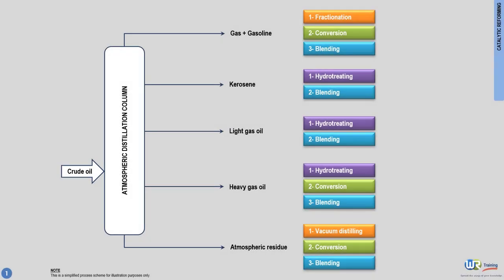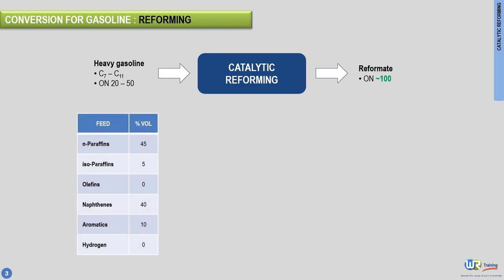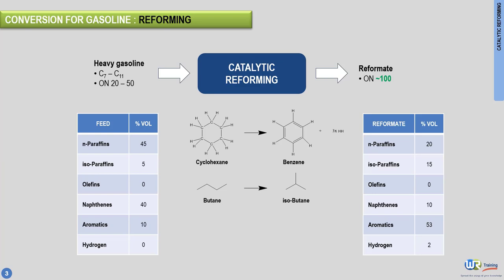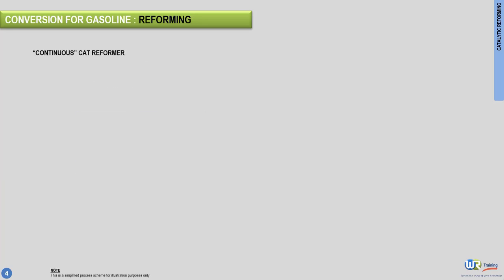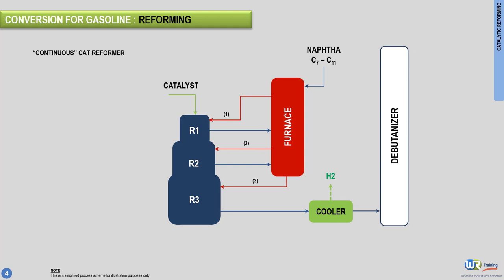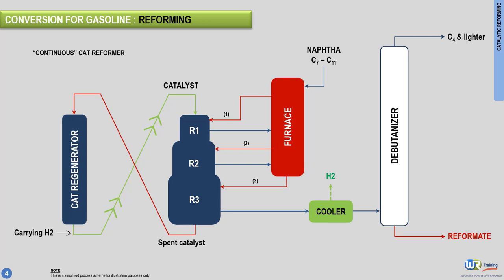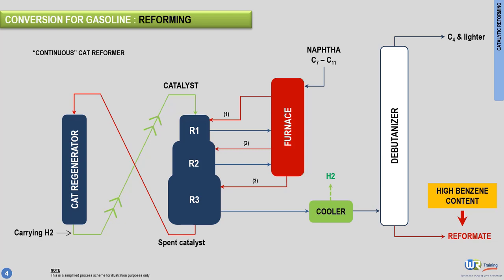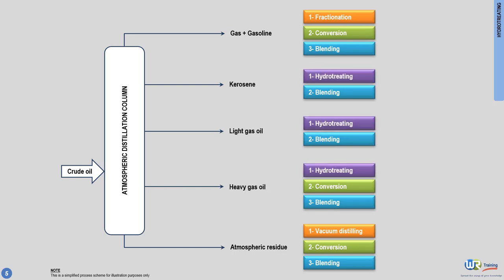What is catalytic reforming ? Petroleum refining processes explained by WR Training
This video is part of our online course: Petroleum Refining Processes Demystified

This training course is designed to provide you with a complete understanding of the crude oil refining industry and breaks down for you all the major refining processes into easily digestible concepts using extensive graphics, process layouts and various manufacturing schemes.

You will first get a quick overview of the petroleum industry to put things into perspective before your journey begins.

Then you will discover the different types of crude oil, their composition and the chemical properties of their hydrocarbon components and how refiners separate these molecules using a process called distillation.

You will also learn the major conversion processes used to upgrade petroleum cuts into better quality blending components for the production of gasoline, diesel, heating oil and heavy fuel.

These processes include:
1. Isomerization
2. Alkylation
3. Catalytic reformers
4. Hydrotreaters
5. Fluid catalytic crackers
6. Hydrocrackers
7. Delayed cokers

For each of these conversion processes, you will learn:
Operating principles
Process flow diagram
Operating conditions
Associated yields
Catalysts used
Asphalts and lubricating oils are also covered in this course.

You will learn how these products are made from crude oil and discover their associated manufacturing processes.